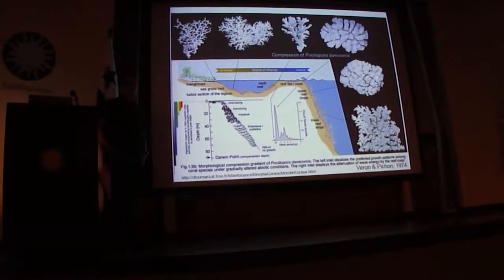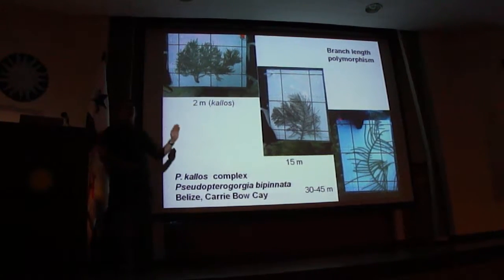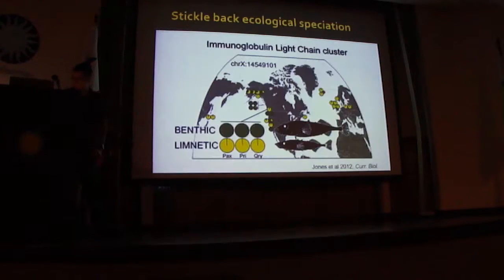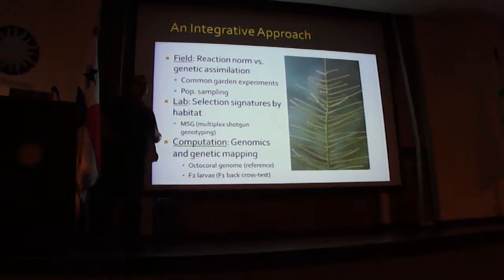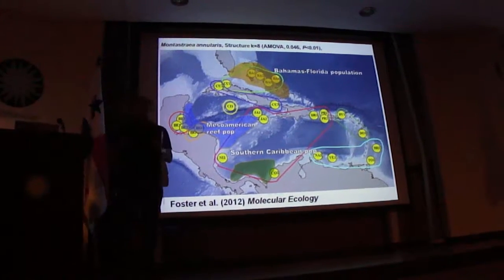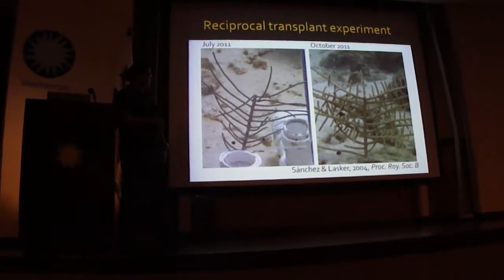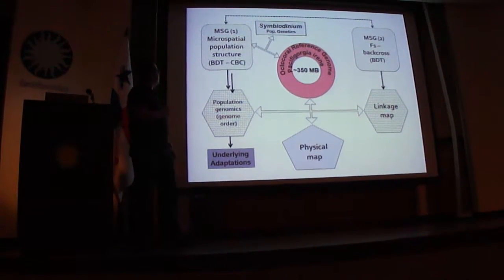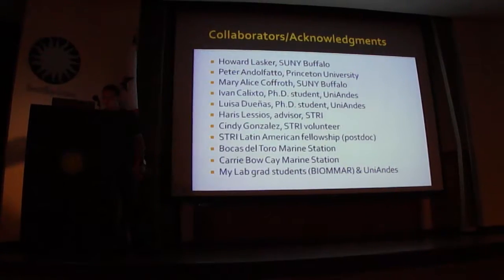Octocorals: ecological speciation STRIFellowsSympSanchez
When we started this experiment:
Calixto-Botia, Iván & Sanchez, Juan A. A case of modular phenotypic plasticity in the depth gradient for the gorgonian coral Antillogorgia bipinnata (Cnidaria: Octocorallia). BMC Evolutionary Biology, 2017, vol. 17, no 1, p. 55